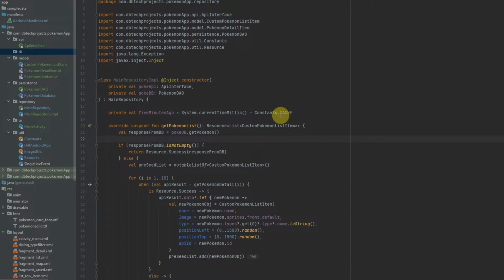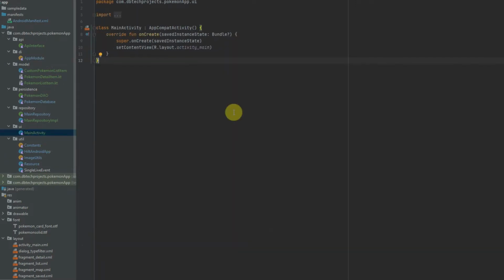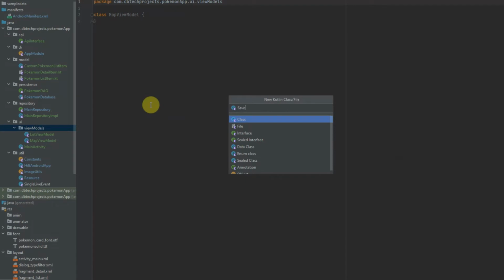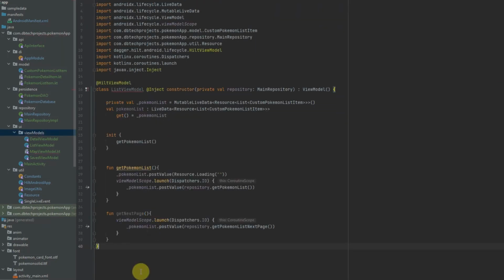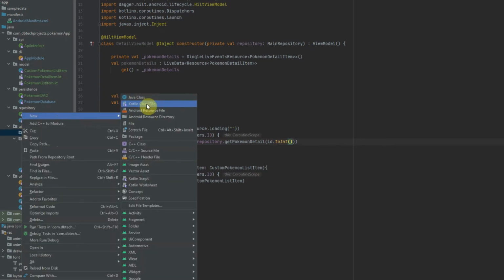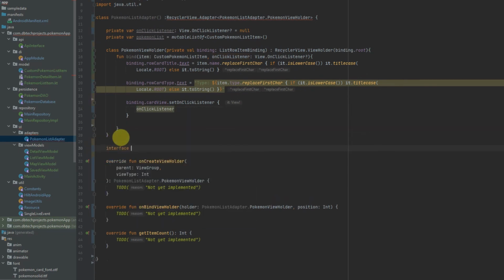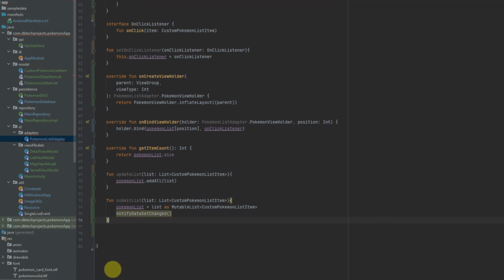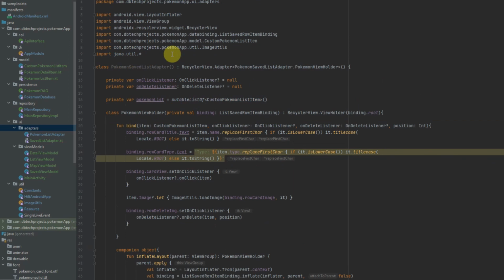Android development full course - Pokemon App Part 3 ViewModels and Adapters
In this video, I will be going over API setup with Retrofit, Database set up with Room, and creating the repository.

Timestamps
(00:00) App Module
(05:12) Main Activity and ViewModels
(11:15) List ViewModel
(16:23) Saved ViewModel
(17:30) Detail ViewModel
(21:12) Pokemon List Adapter
(31:23) Saved List Adapter